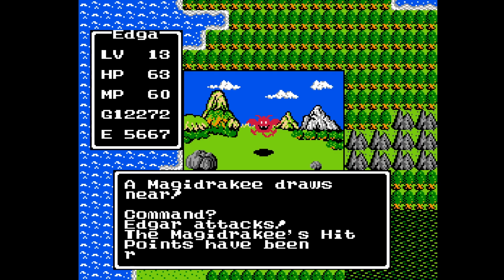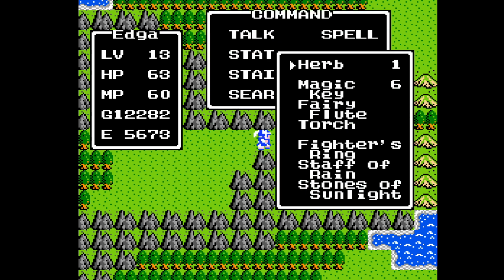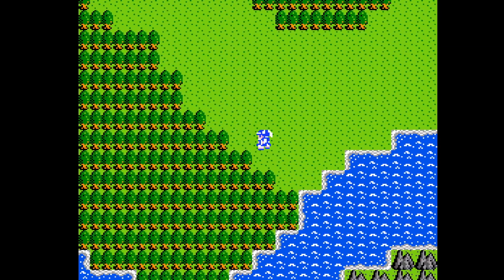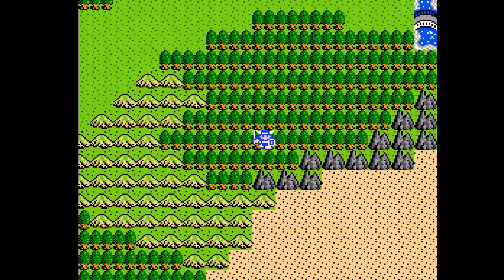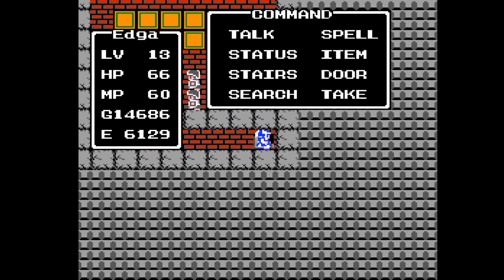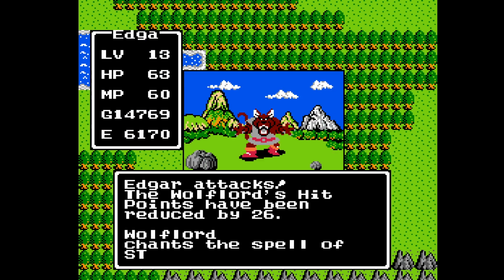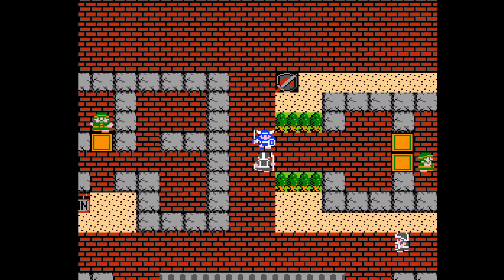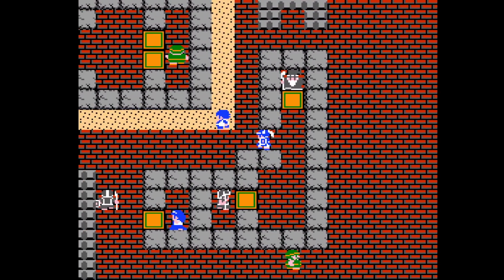Dragon Warrior - Part 07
Let's Play the original Dragon Warrior.